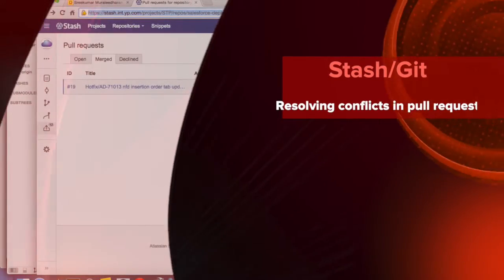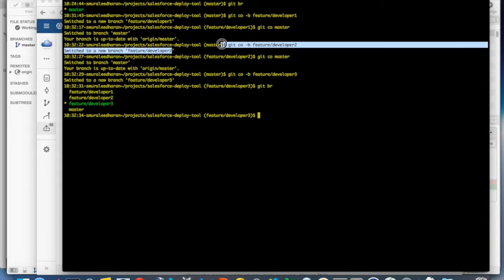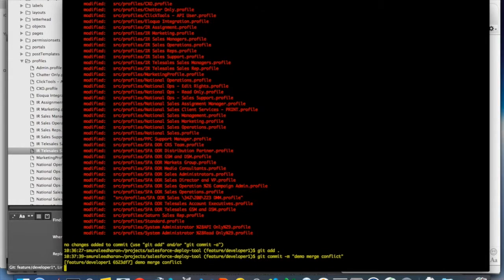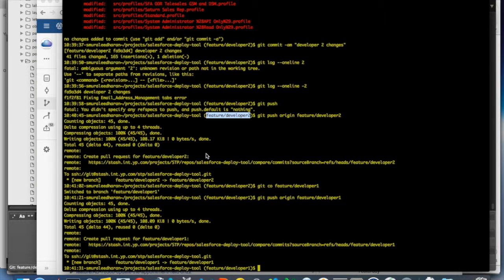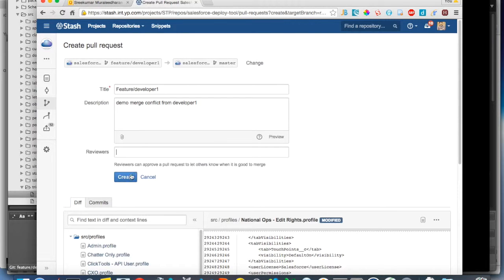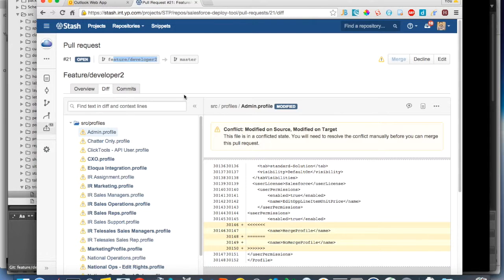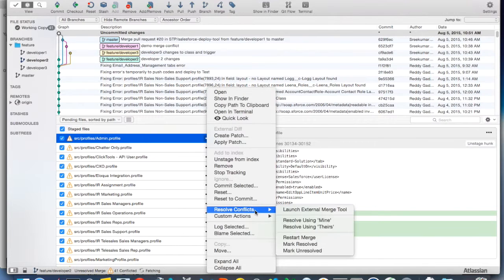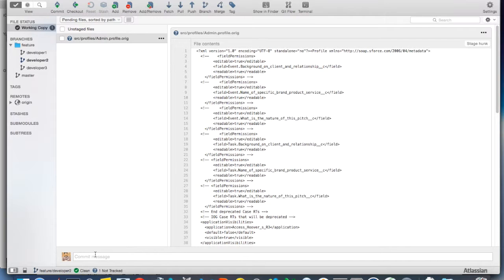Resolving pull request code conflicts